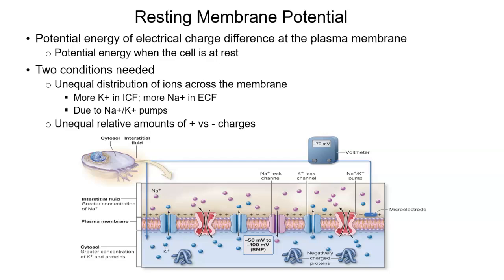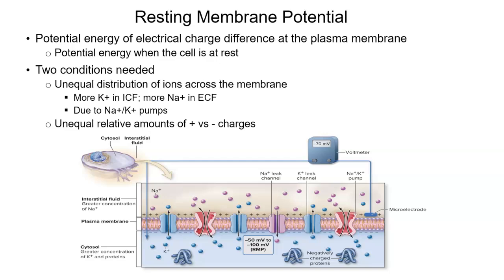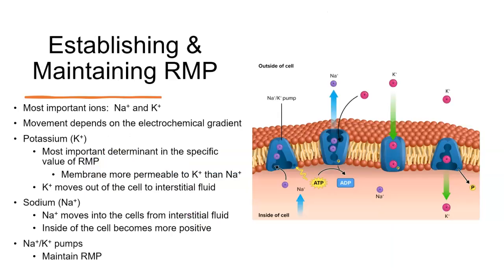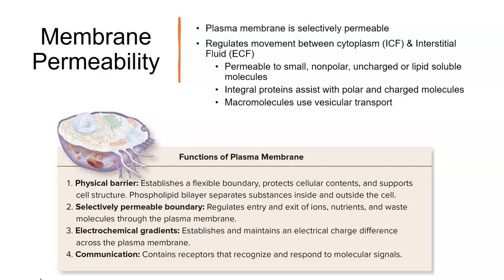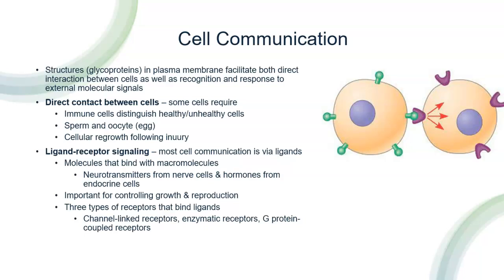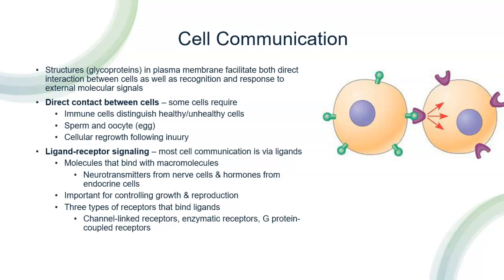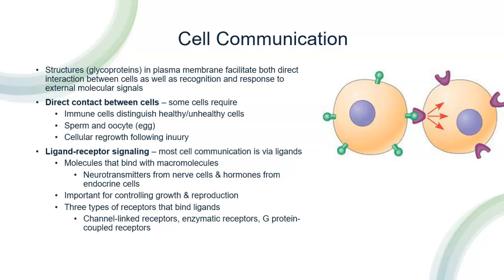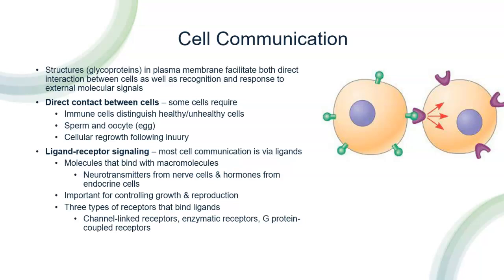RMP and Cell Communication